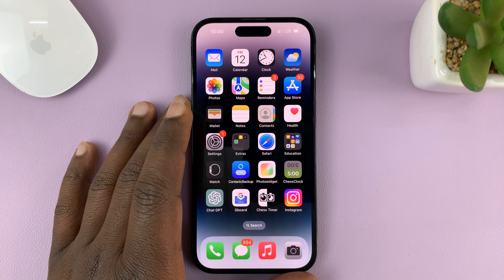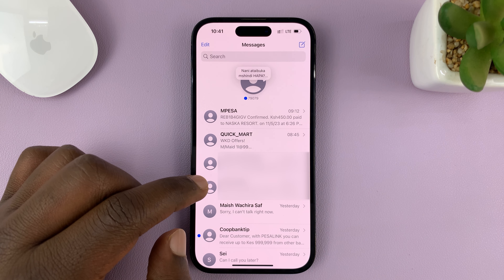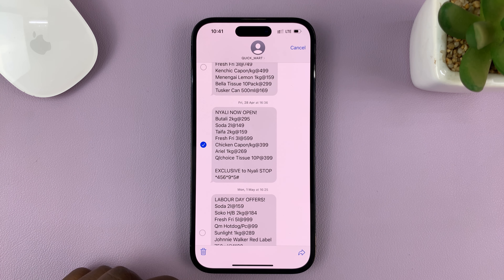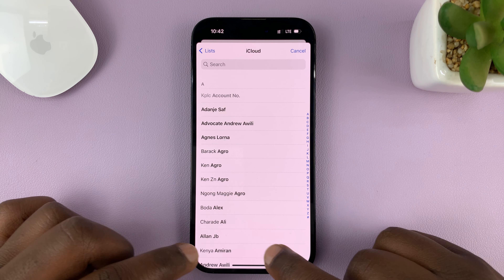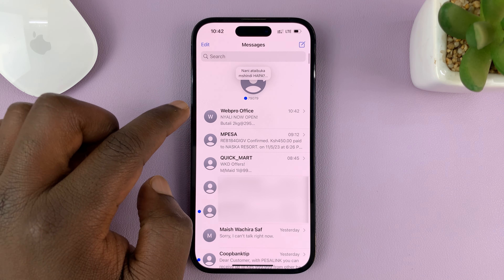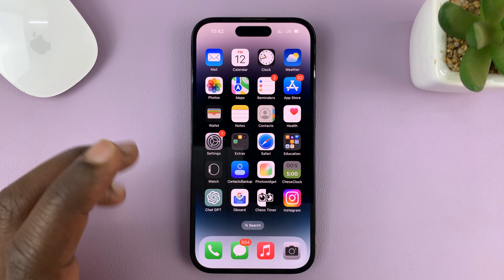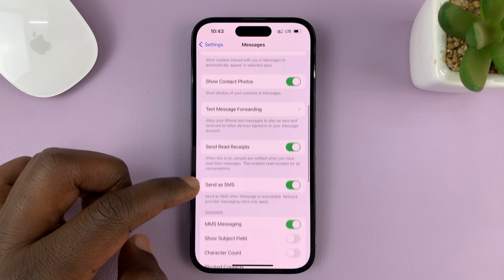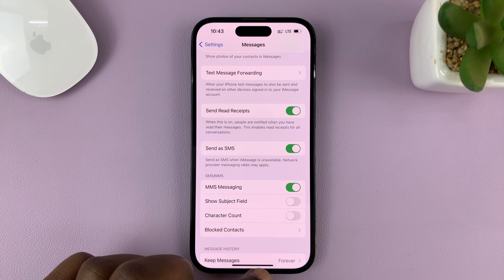iPhone 14/14 Pro: How To Forward Text Messages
In this video, we will guide you on how to forward text messages on the highly anticipated iPhone 14 and iPhone 14 Pro.

As technology continues to advance, staying up-to-date with the latest features and functionalities is essential. The iPhone 14 series is packed with cutting-edge technology and exciting new features, making it a highly sought-after device for tech enthusiasts and iPhone users alike.

One of the fundamental tasks we perform on our smartphones is sending and receiving text messages. However, sometimes we need to share important information or funny conversations with others, and that's where the ability to forward text messages becomes valuable.

In this step-by-step tutorial, we will show you exactly how to forward text messages on your iPhone 14 or iPhone 14 Pro. Whether you're forwarding a funny meme to a friend or sharing crucial information with a colleague, this guide will ensure you can do it effortlessly.

Don't miss out on this valuable tutorial that will empower you to master text message forwarding on your iPhone 14 or iPhone 14 Pro.

We're here to help you get the most out of your new iPhone and become a pro at using its incredible features.

Galaxy S23 Ultra DUAL SIM 256GB 8GB Phantom Black:

Samsung Galaxy A14 (Factory Unlocked):

Cell Phone Tripod Adapter